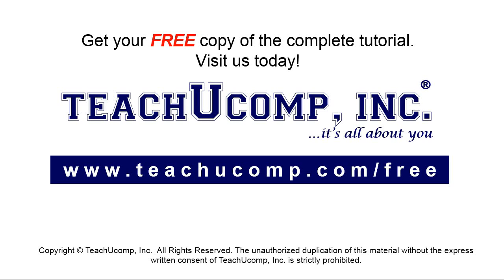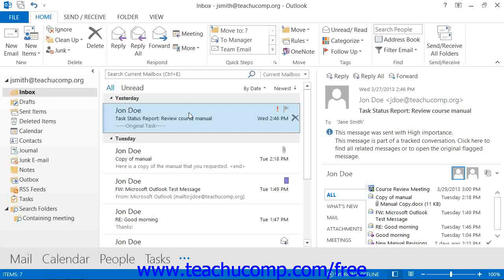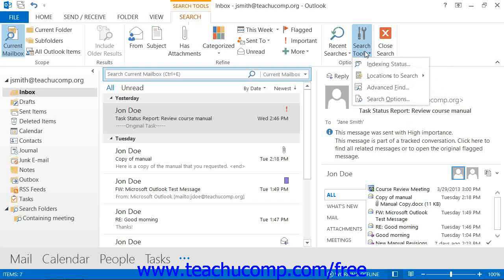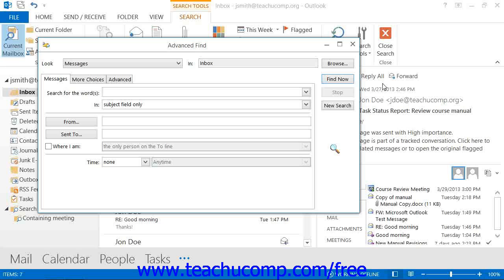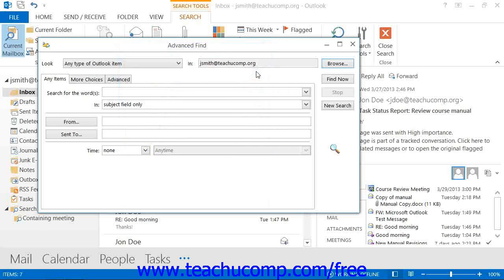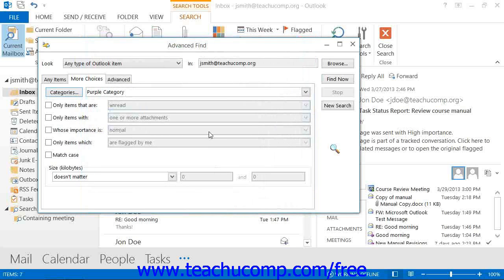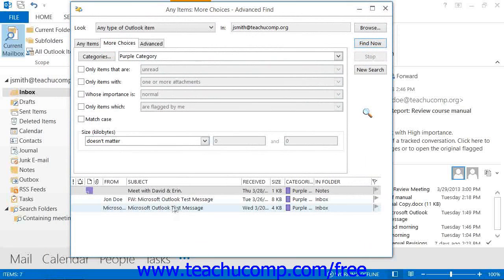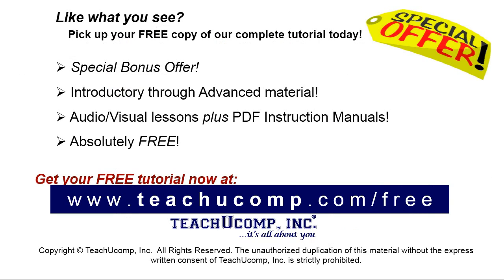Outlook 2013 Tutorial Advanced Find Microsoft Training Lesson 13.5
Learn about advanced find in Microsoft Outlook - the most comprehensive Outlook tutorial available. Visit us today!